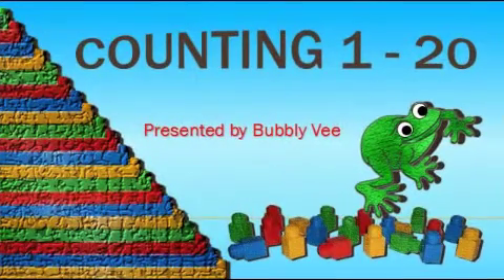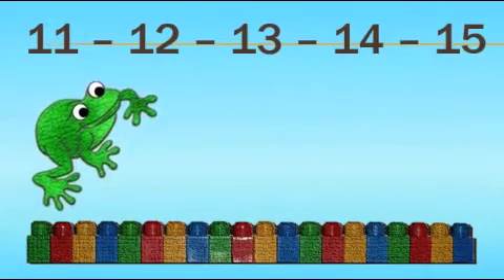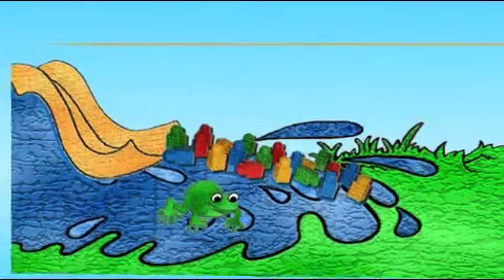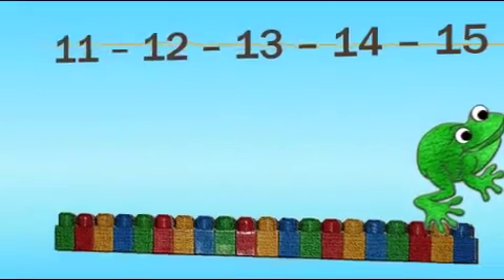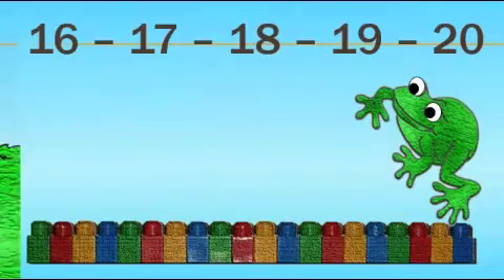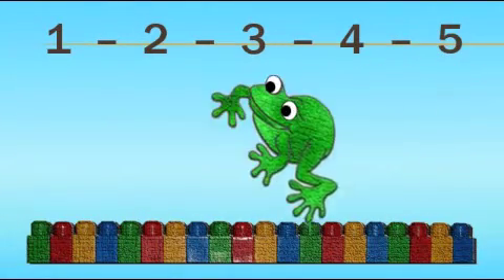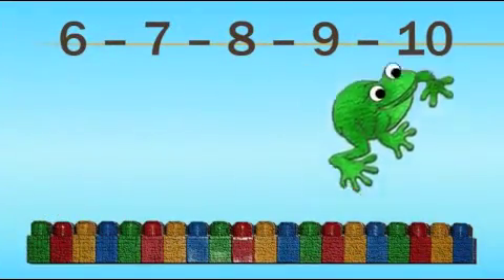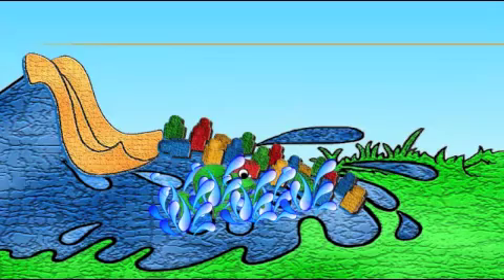Counting Fun 1-20 / Math Activity / Counting Numbers 1-20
Counting 1-20.  Have fun jamming to the music while learning to count 1-20.  Preschool and kindergarten children will enjoy this activity.  Help the frog have some fun counting forward and backward.  "Bubbly Vee makes learning fun!" Come join the winning team!